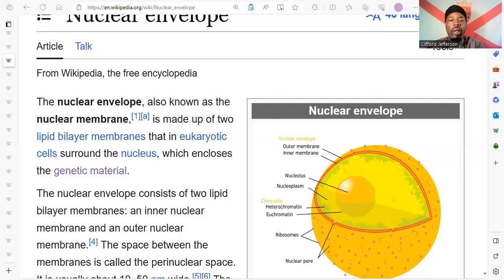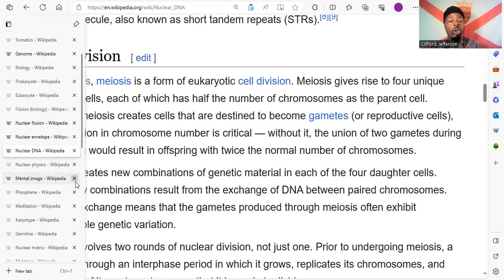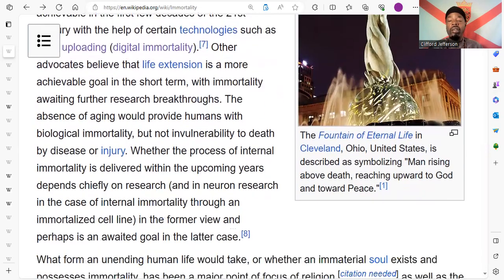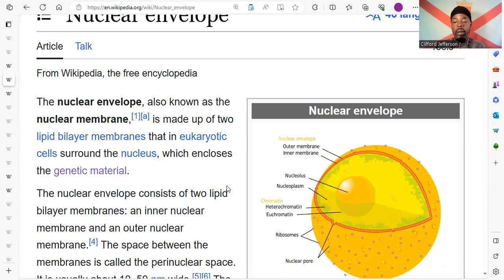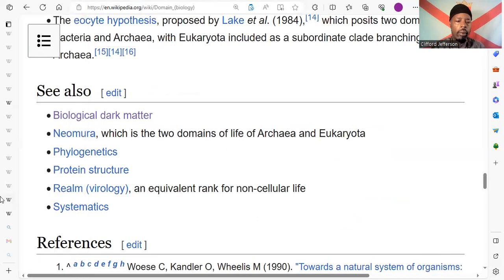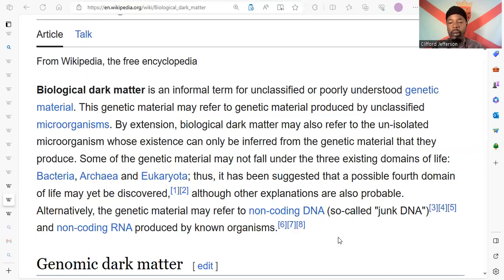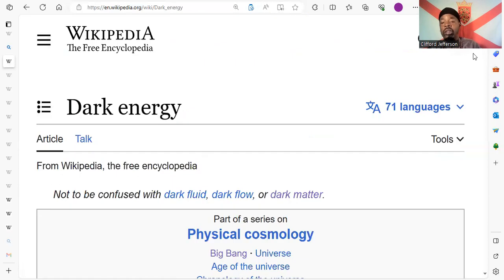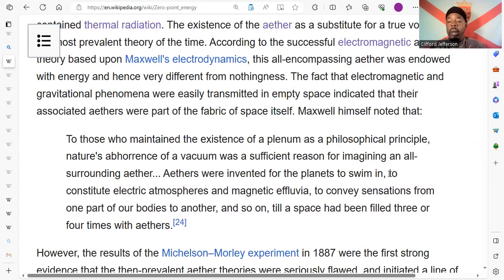Some species possess biological immortality. Part 3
Nuclear DNA (nDNA), or nuclear deoxyribonucleic acid, is the DNA contained within each cell nucleus of a eukaryotic organi. It encodes for the majority of the genome in eukaryotes, with mitochondrial DNA and plastid DNA coding for the rest. It adheres to Mendelian inheritance, with information coming from two parents, one male and one female—rather than matrilineally (through the mother) as in mitochondrial DNA.
Nuclear fission is a reaction in which the nucleus of an atom splits into two or more smaller nuclei. The fission process often produces gamma photons, and releases a very large amount of energy even by the energetic standards of radioactive decay.
Nuclear fission was discovered on 19 December 1938 in Berlin by German chemists Otto Hahn and Fritz Strassmann. Physicists Lise Meitner and her nephew Otto Robert Frisch explained it theoretically in January 1939. Frisch named the process "fission" by analogy with biological fission of living cells. In their second publication on nuclear fission in February of 1939, Hahn and Strassmann predicted the existence and liberation of additional neutrons during the fission process, opening up the possibility of a nuclear chain reaction.Fission, in biology, is the division of a single entity into two or more parts and the regeneration of those parts to separate entities resembling the original. The object experiencing fission is usually a cell, but the term may also refer to how organisms, bodies, populations, or species split into discrete parts.[1][2][3] The fission may be binary fission, in which a single organism produces two parts, or multiple fission, in which a single entity produces multiple parts.